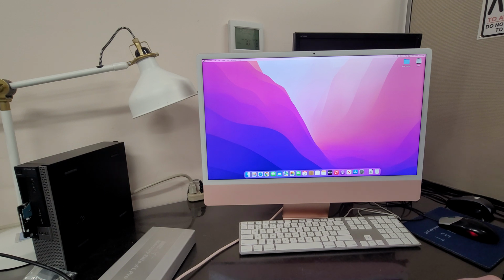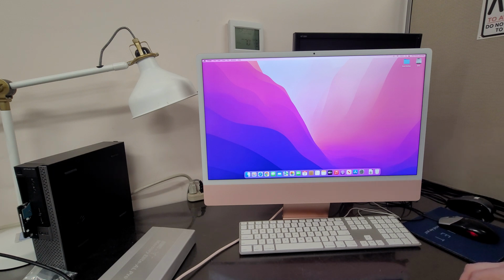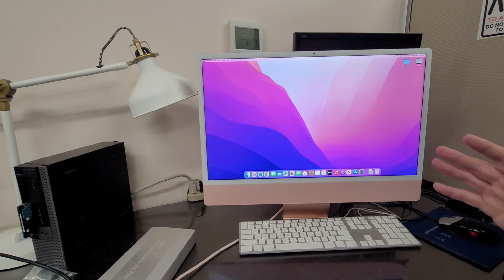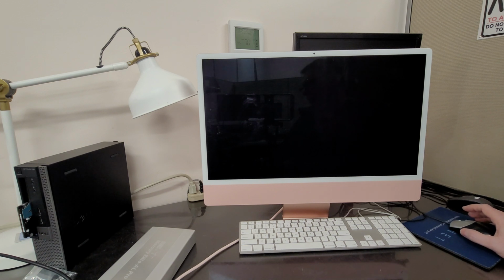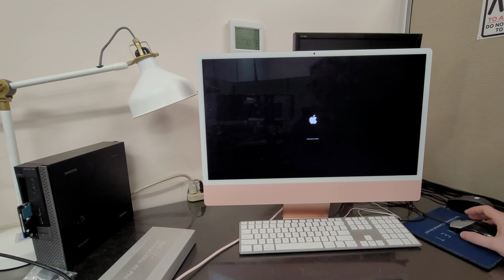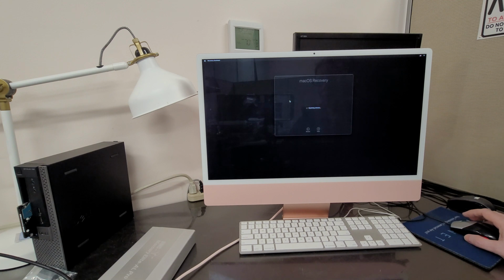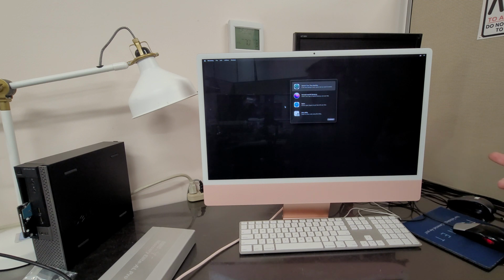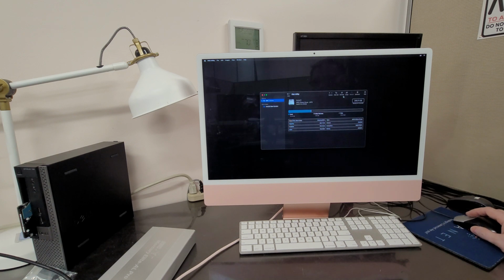New M1 iMac completely messed up after data was migrated from Intel iMac. How to fix the situation.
I am not sure who did work on this computer, but you cannot use migrate function between older and newer iMacs.
First - Older iMacs usually have more storage. M1 is all about iCloud. (so you pay for it)
   You are risking filling up your drive to the brim and your computer will not work anymore.
Second - Many older Intel based Apps will not work on M1 chips.